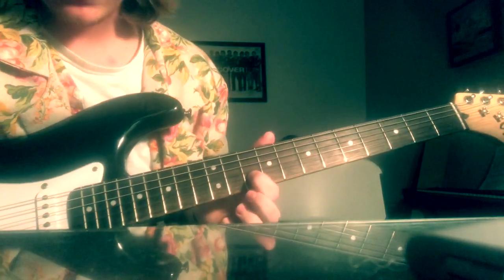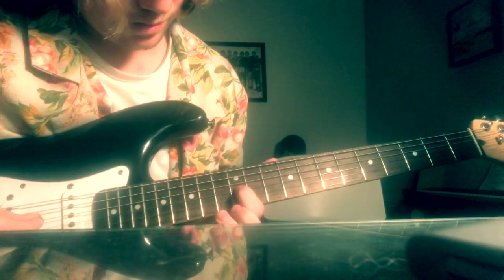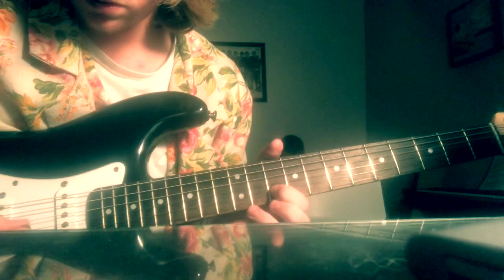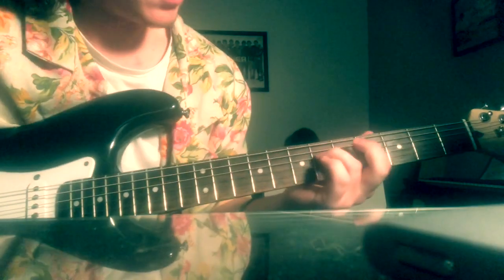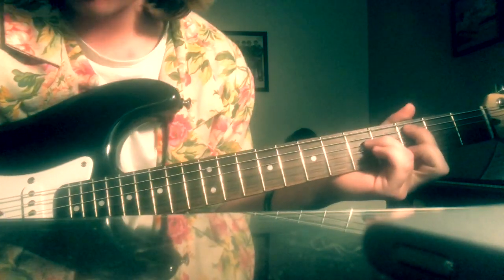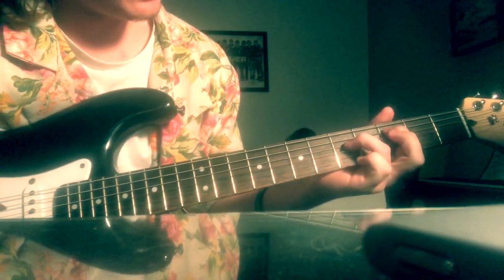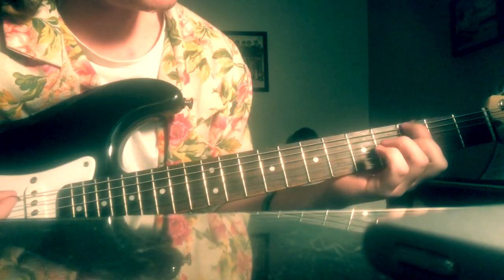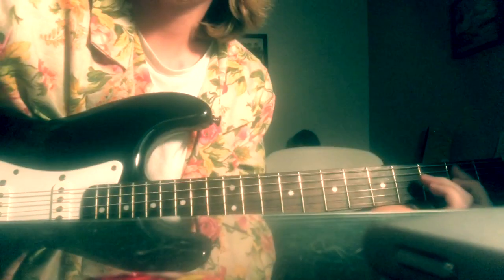Trauma - Kid Cudi Guitar Tutorial Lesson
How to play trauma by kid cudi from the second side of the album speeding bullet 2 Heaven